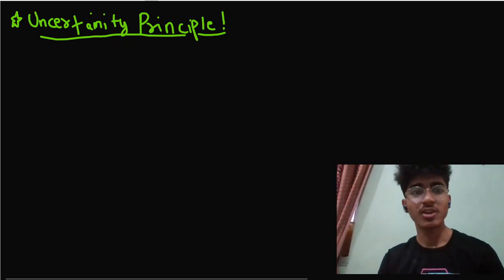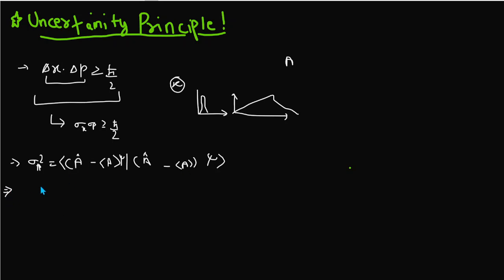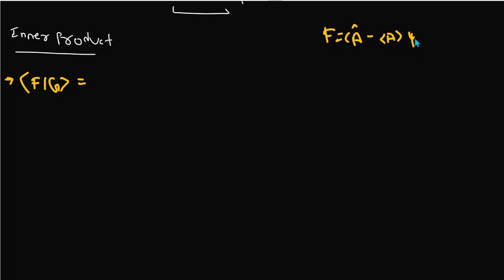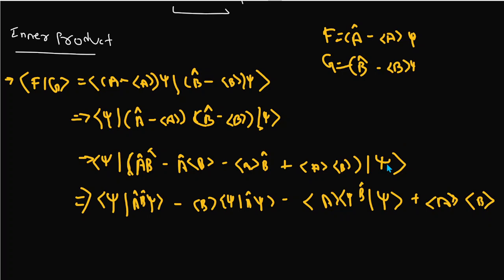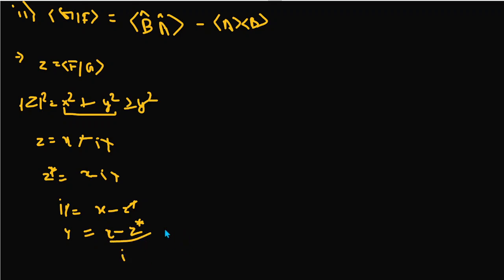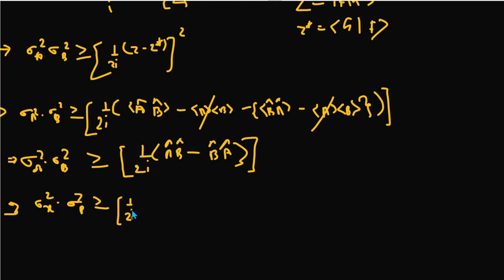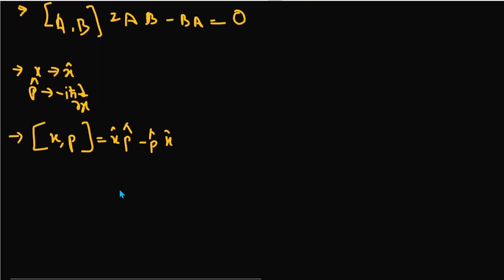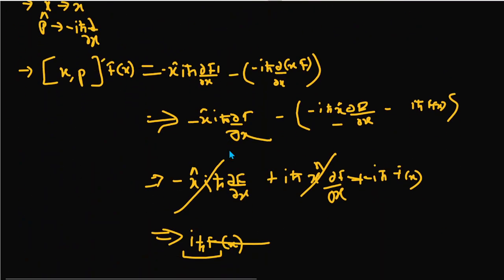Heisenberg Uncertainty Principle|| Quantum mechanics|| By Suraj Singh || For Msc Bsc